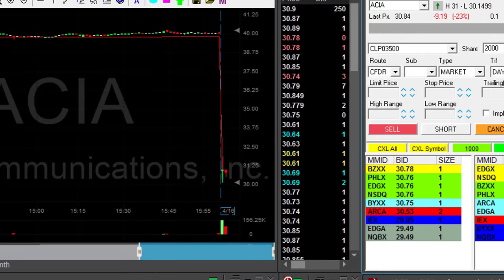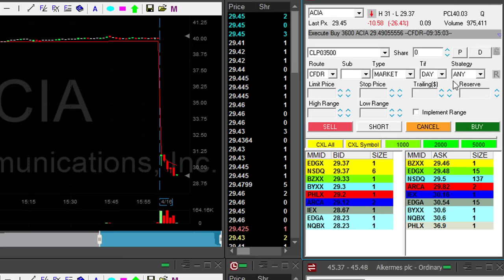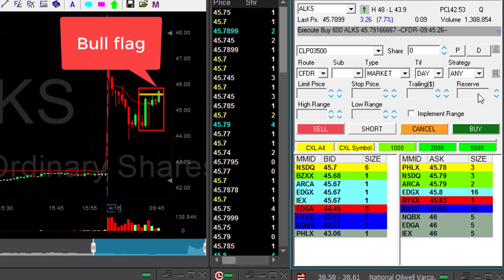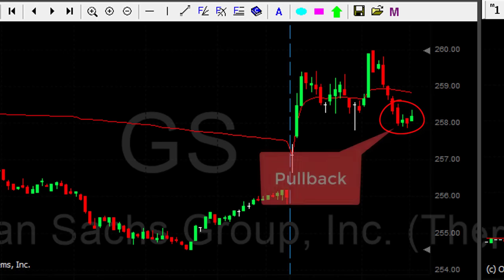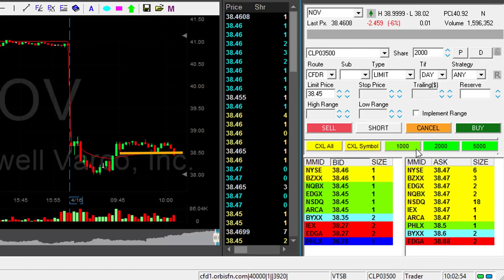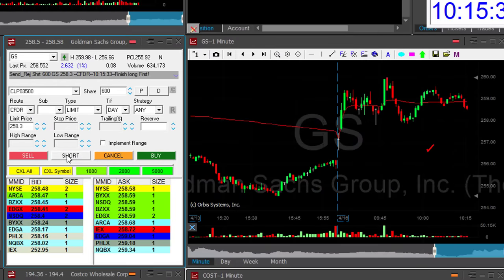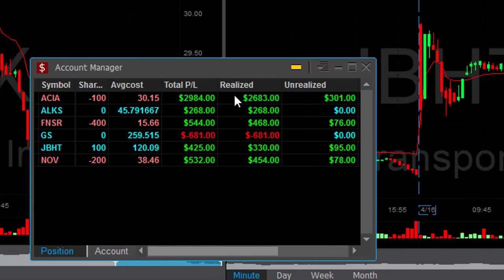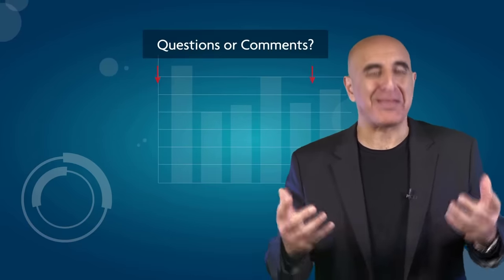Day Trading - $4,100 in 52 minutes - Meir Barak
Day Trading - $4,100 in 52 minutes

Meir Barak day trading live on April 16th. 2018.